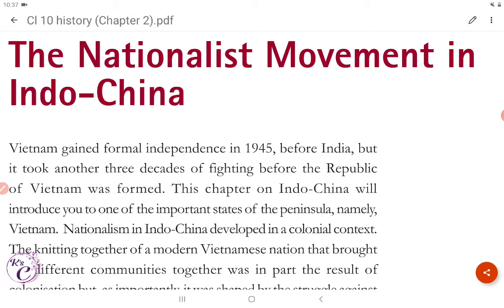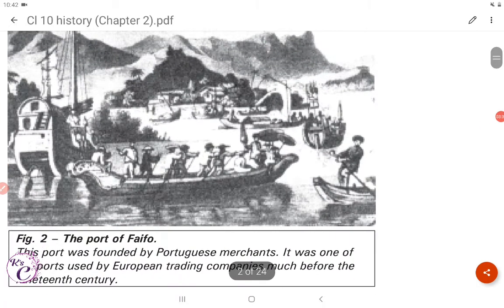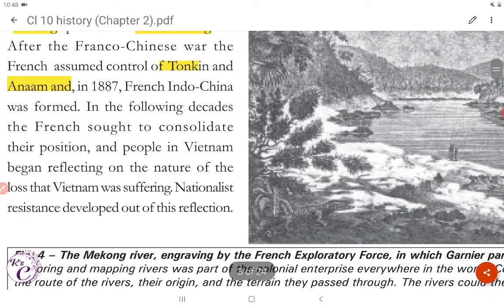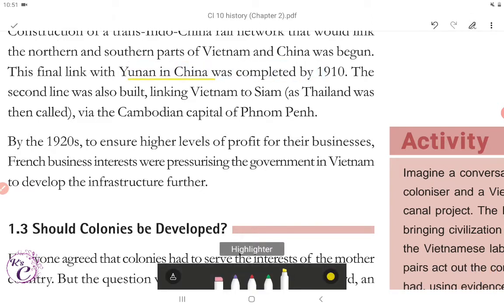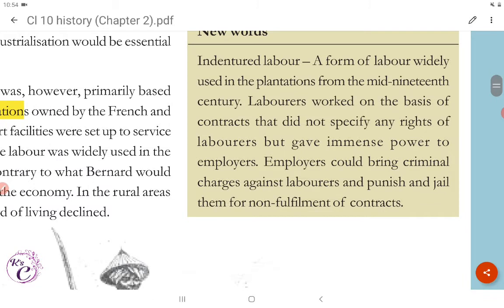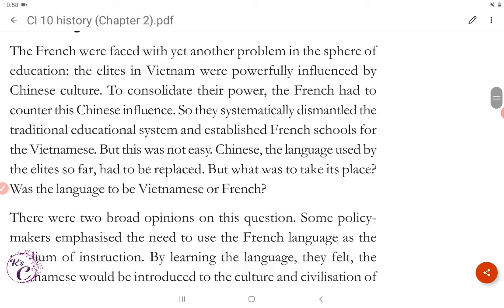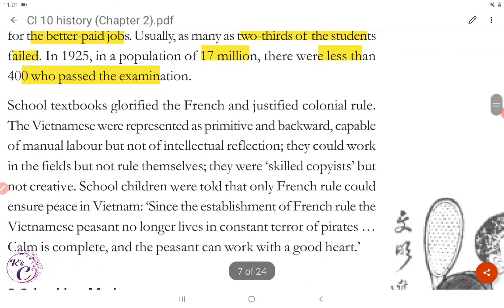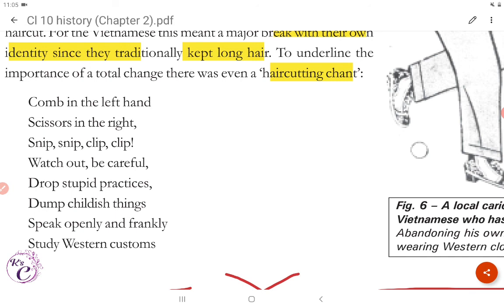Chapter 2(PART-1) || Class 10 NCERT History ( India and the Contemporary World - II ) || Read w Me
Hi Guys,
I enjoyed reading THE NATIONALIST MOVEMENT IN INDO-CHINA i.e. Chapter 2 (PART 1) of NCERT Class 10 HISTORY Textbook ( India and the Contemporary World - II )

I hope you guys also enjoyed watching the video.

And click the LIKE button if you like my video.